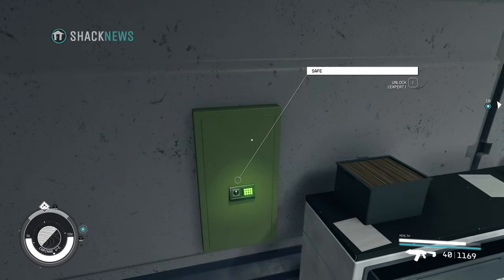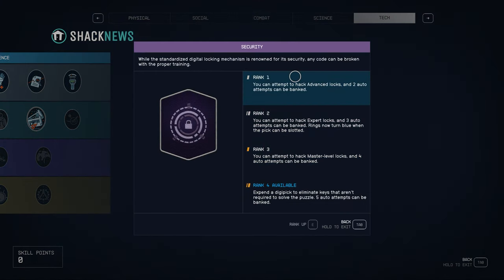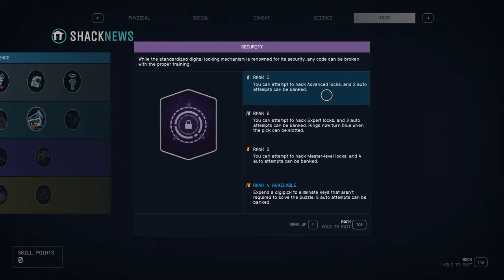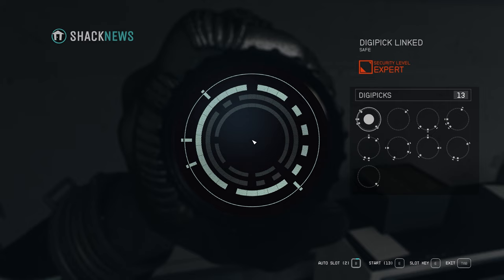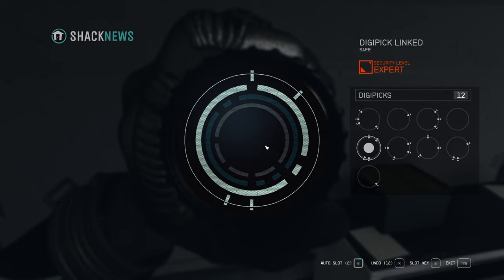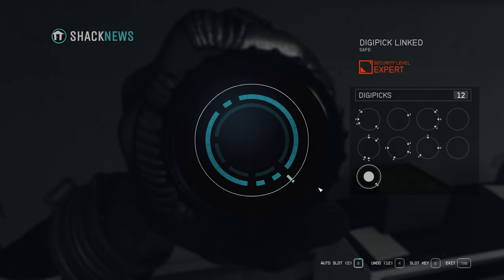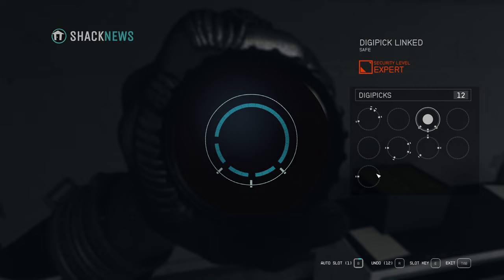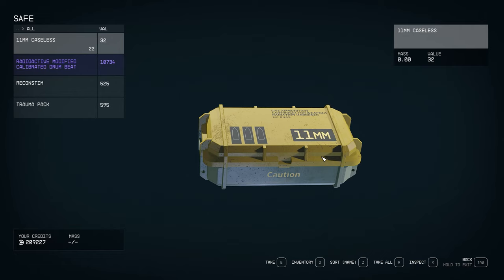Lockpicking Guide - Starfield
Starfield is Bethesda Game Studios’ first new IP in 25 years, and its first single-player RPG since Fallout 4. Since it’s also the studio’s first release under the ownership of Microsoft, it’s safe to say that there was a fair amount of pressure riding on this one. Fortunately, Bethesda has delivered an expansive RPG that seemingly never stops unfolding, with some of my favorite characters and story moments they’ve created.